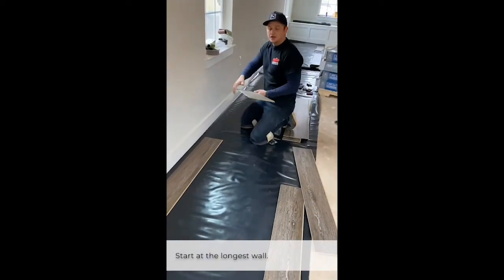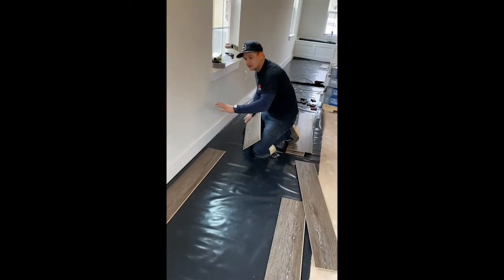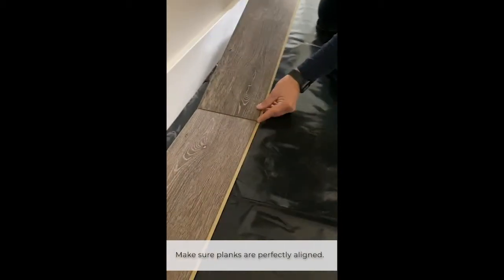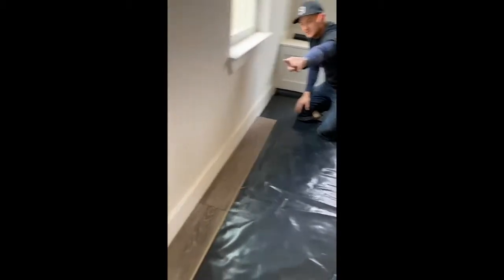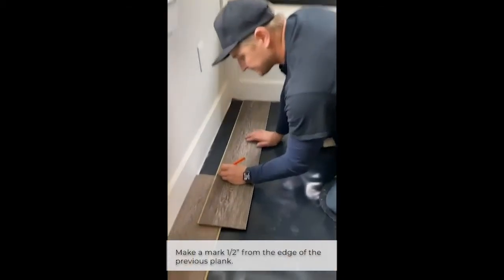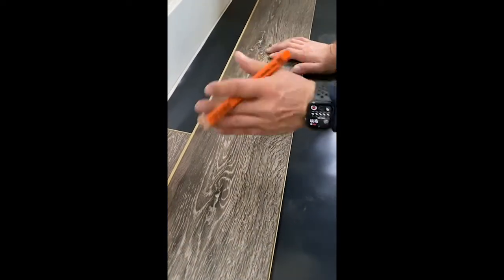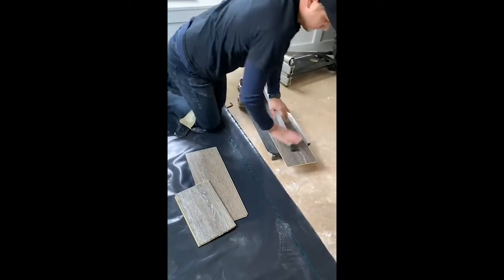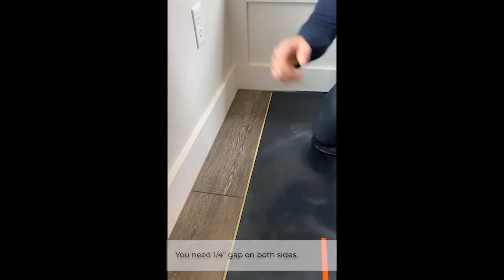Bestlaminate - UNILIN Installation Guide - First Row Installation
It is essential that you install your first row correctly to achieve the best results with your floor. Watch us how we go over the steps to install the first row, including where to start the first row, measuring for your expansion gaps, and cutting planks to achieve a staggered look.